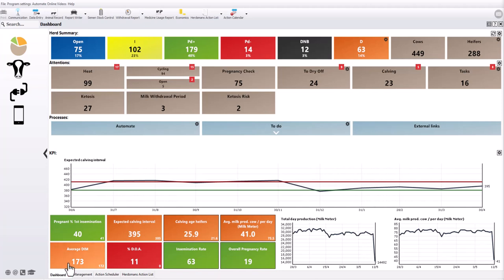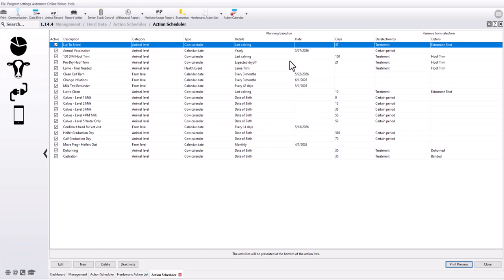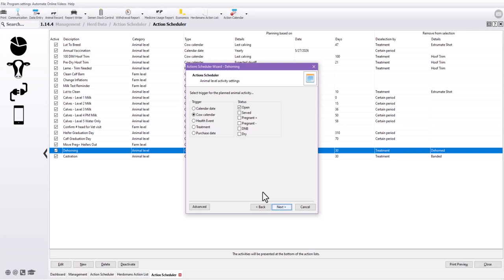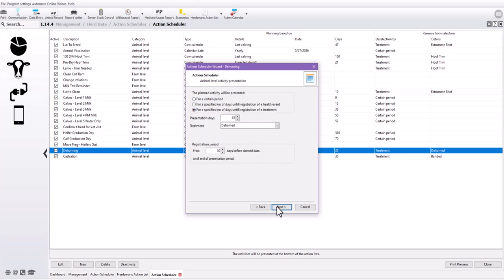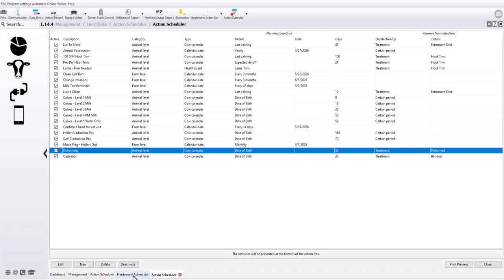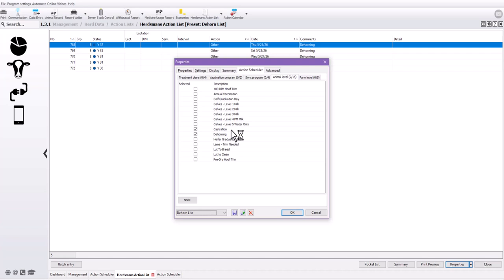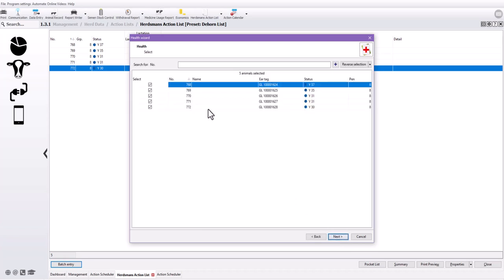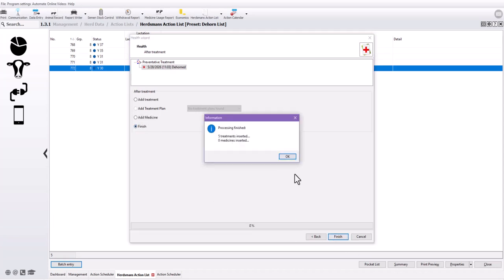How to use the action scheduler in UNIFORM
In this demo video, you'll learn how to set up and use the Action Scheduler in UNIFORM to manage recurring tasks and reminders on your dairy operation. We walk through the process of creating an animal-level action schedule, defining triggers and filters, and configuring how tasks appear on your action lists.
Watch this demo to discover how the Action Scheduler can help you stay organized, improve workflow efficiency, and ensure important herd management tasks are completed on time.

UNIFORM-Agri is an international company that develops, sells, and supports management software for farmers all over the world. We are best known for our herd management program for dairy cow farmers. But in addition to this we also have all sorts of software solutions for different farmers, and companies related to the dairy industry. Our aim is to provide you with the best herd management software you can get.